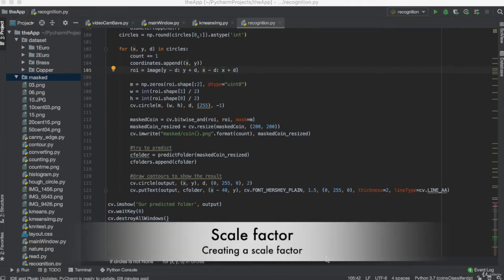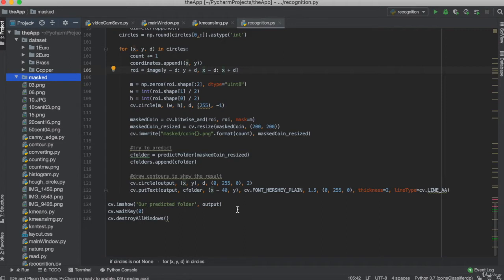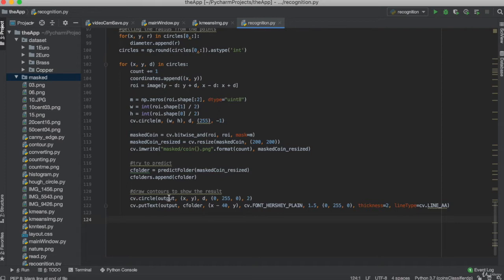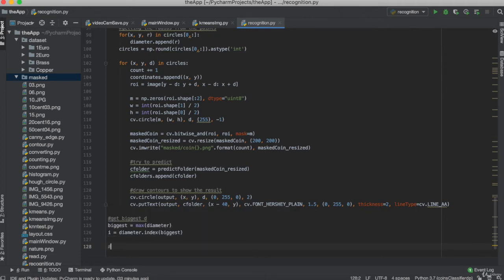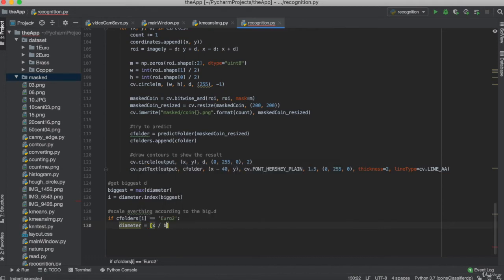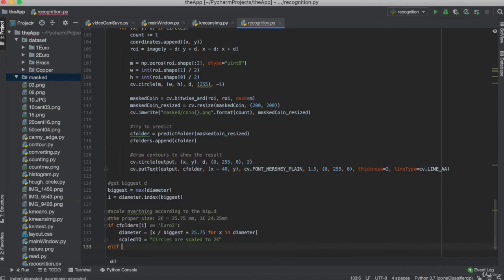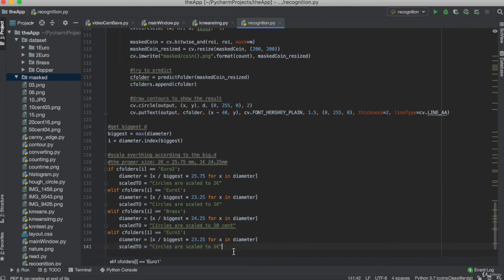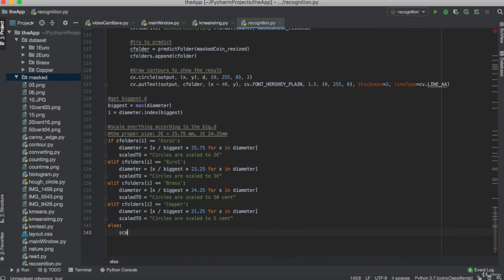009 Creating a scaling factor